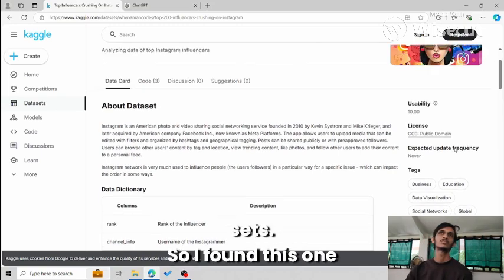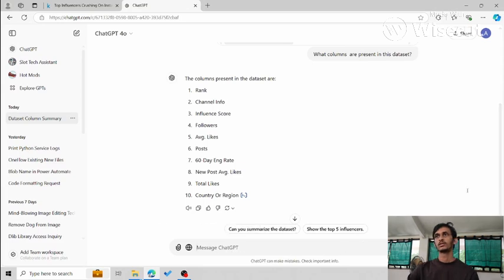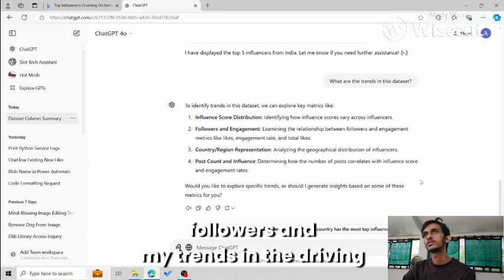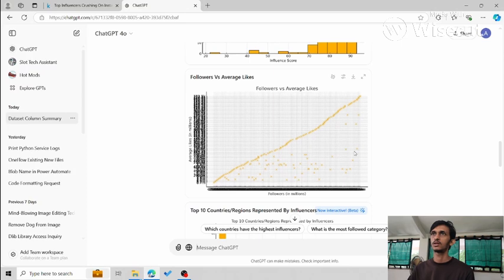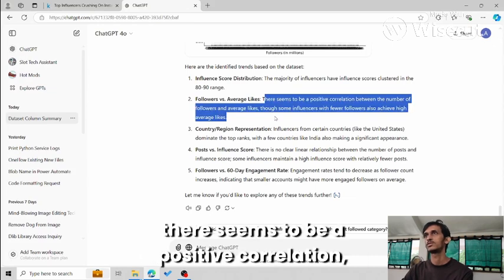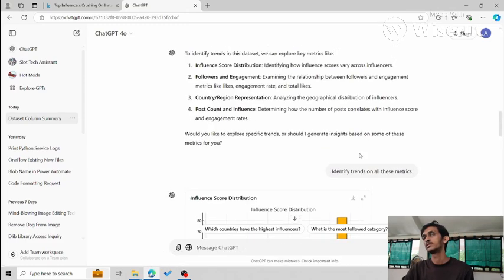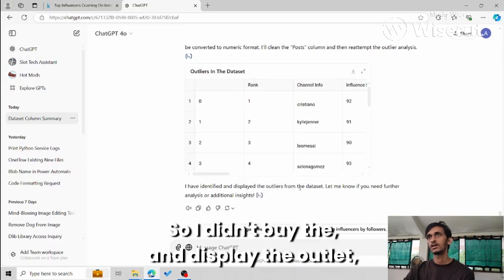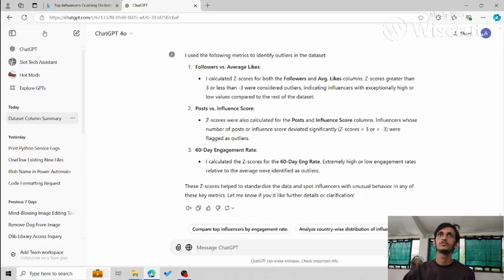Analyse your Data like a Pro using ChatGPT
In this video you'll learn how to analyze your data using ChatGPT without writing code.

I will keep posting various content about different ways to use AI in your life with no coding knowledge needed.